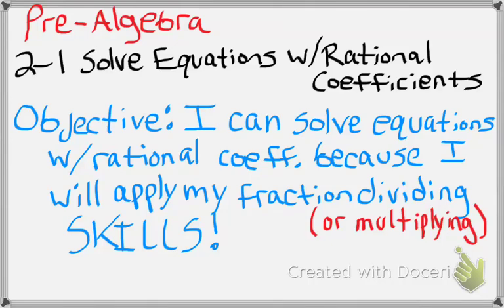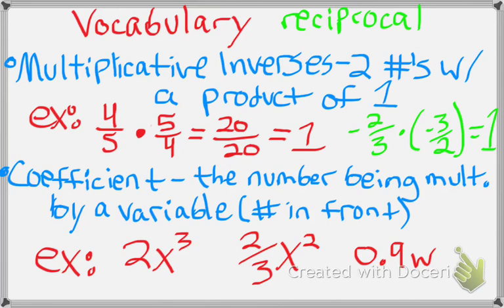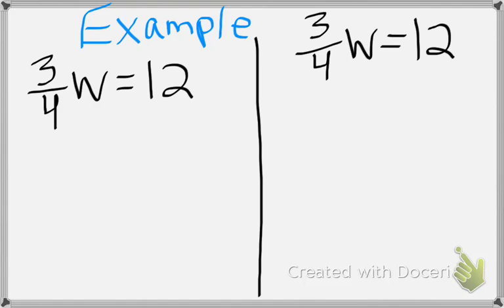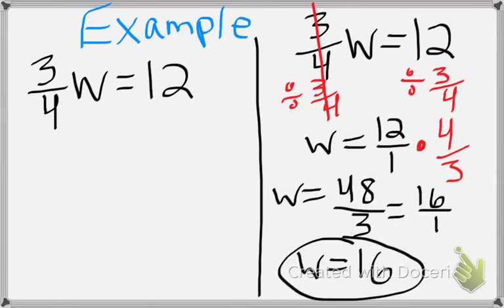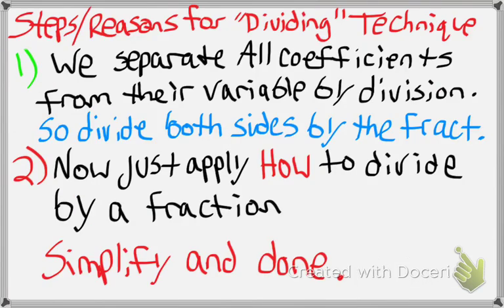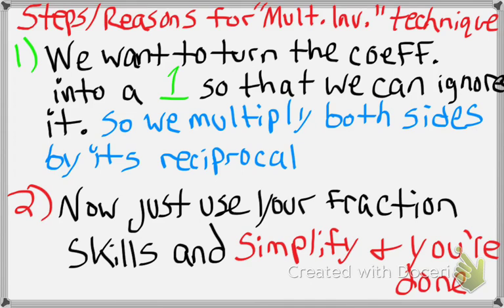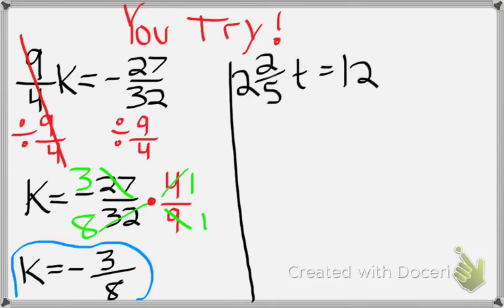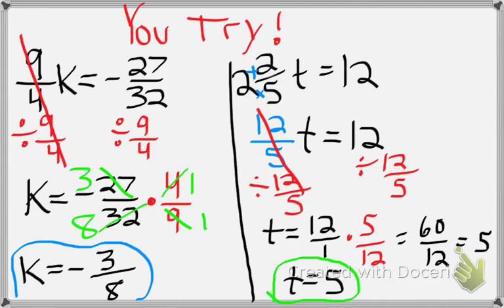Pre-Algebra 2-1 Solving Equations with Rational Coefficients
To solve an equation means to get the letter by itself on one side of the equal sign. To move any coefficient to the other side (usually your last step in solving an equation), you ALWAYS divide both sides by that coefficient (no matter what even if it's a fraction or a decimal).